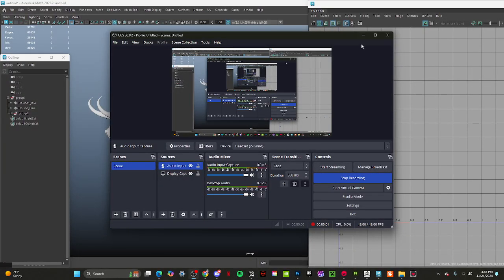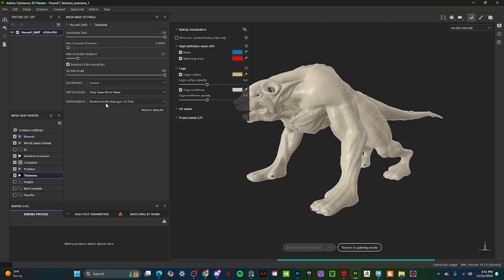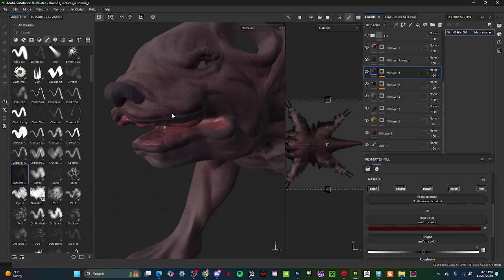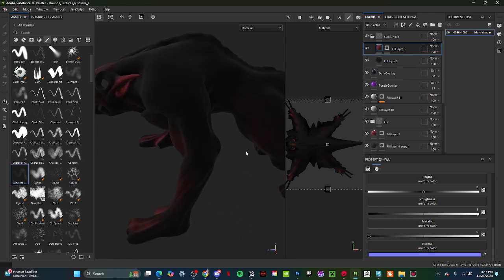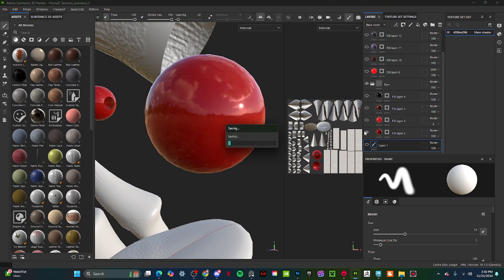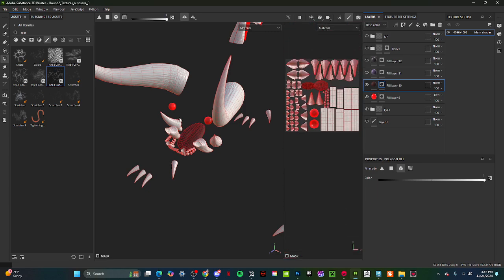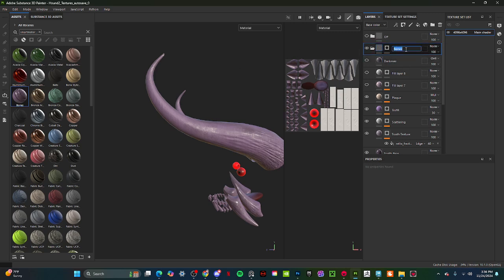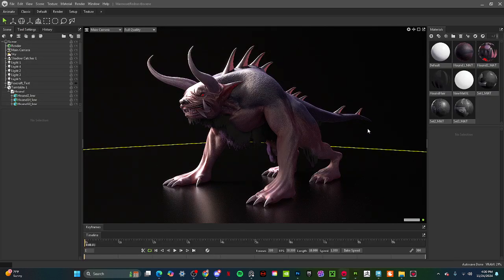UNNANOUNCED PROJECT - Texturing Breakdown Pt 3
This is a texturing breakdown for the props of an unannounced project. This is one of three texturing videos for said project.